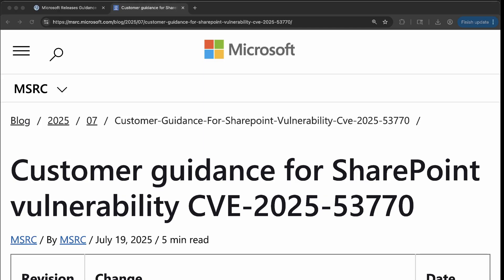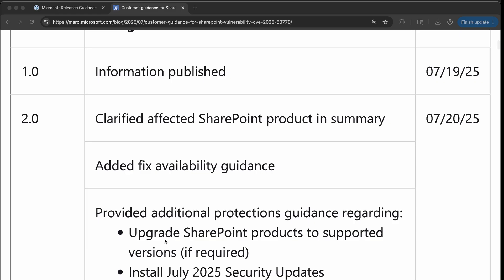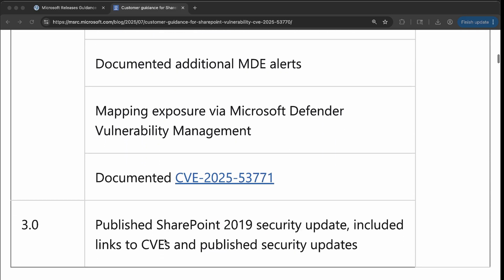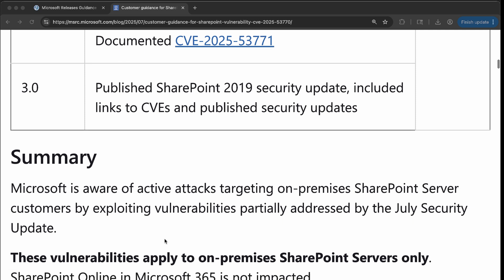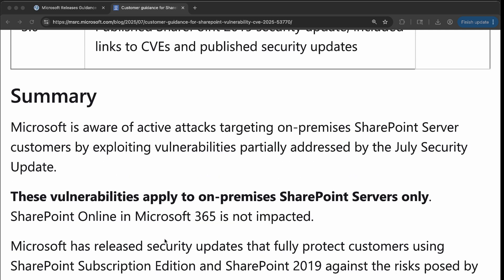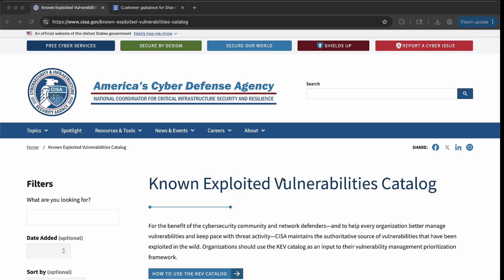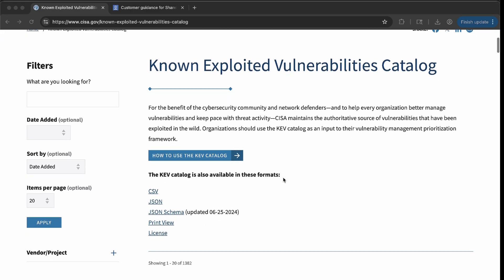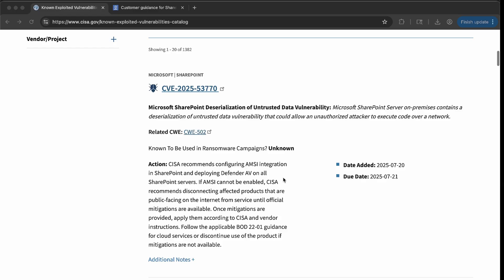SharePoint Under Fire: What Every IT Team Needs to Know About CVE-2025-53770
A critical vulnerability is being actively exploited right now, and it's hitting organizations hard. What do IT teams need to know?

CVE-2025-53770 scored an 8.8 on the severity scale for good reason. Attackers are targeting a specific component in SharePoint – the toolpane.aspx file – to steal cryptographic keys that protect your data. Once they have these keys, they can create malicious payloads that give them complete control of your server.

The attack pattern is concerning. Most exploitation attempts are coming from US-based IP addresses, and we're already seeing government agencies hit with wiper attacks that security researchers believe are connected to this vulnerability.

Here's what makes this particularly nasty: the exploit doesn't just give attackers a foothold – it hands them the keys to the kingdom. They're dropping web shells directly onto compromised servers, creating persistent backdoors for future access.

This only affects on-premises SharePoint installations. If you're using SharePoint Online or Office 365, you can breathe easier – Microsoft has you covered there. But if you've got SharePoint running in your data center or on local servers, you're in the crosshairs.

Read more and learn how to patch this vulnerability on our